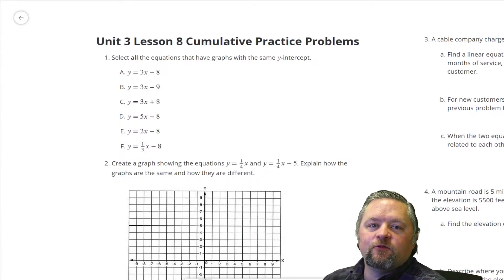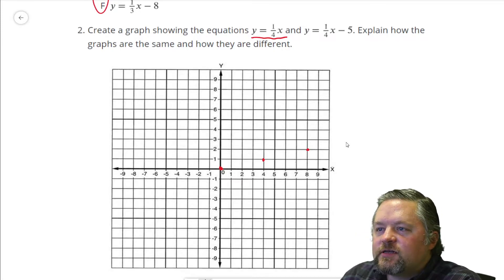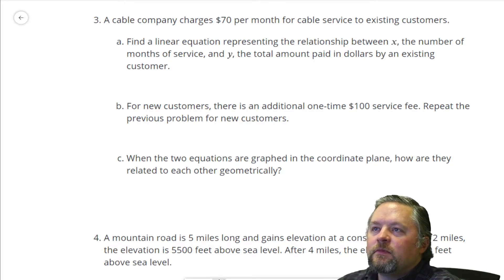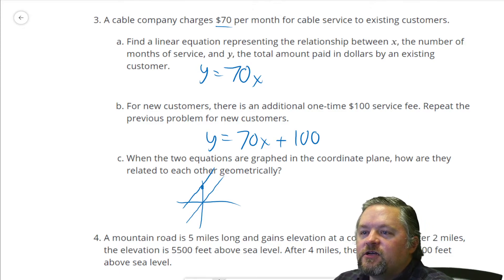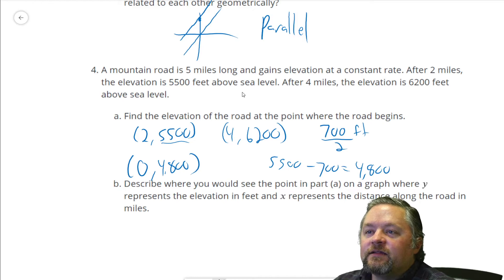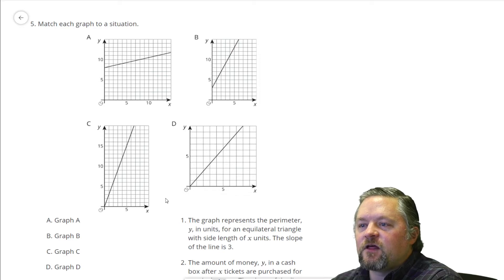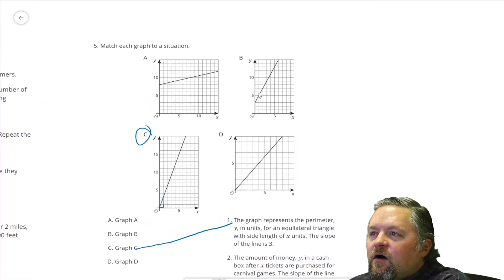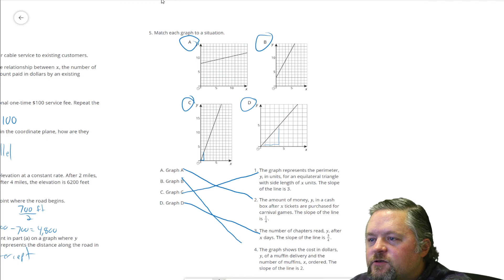Unit 3 Lesson 8